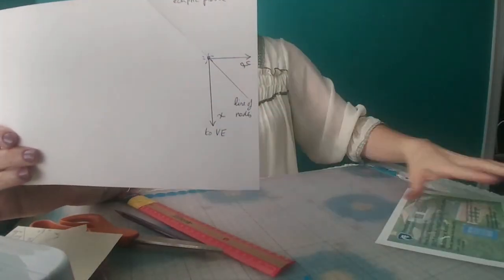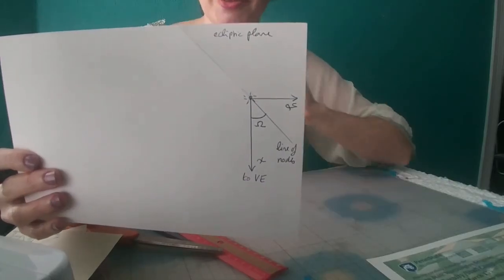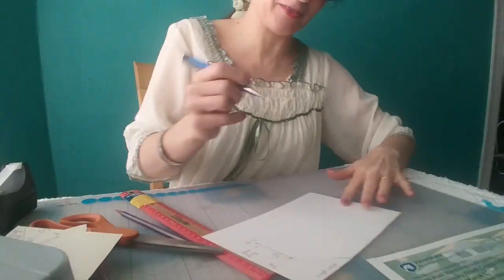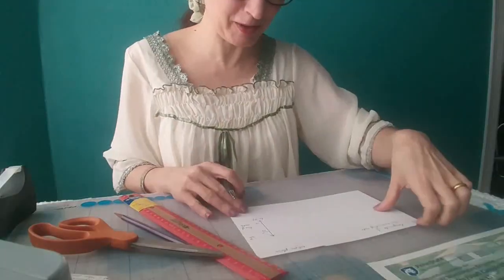Intro to orbital elements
This is a hands on, follow-along activity in which students build a 3D model of an asteroid's orbit, using basic supplies. In the course of the activity, we learn about the 6 orbital elements that describe asteroids' orbits: the semi-major axis, the eccentricity, the inclination, the longitude of the ascending node, the argument of perihelion, and the eccentric anomaly. We also discuss the ecliptic plane, perihelion, and Kepler's first law.